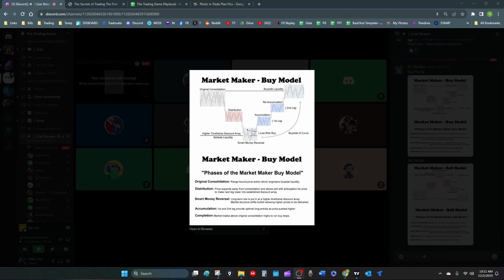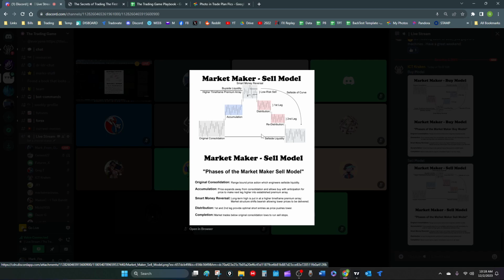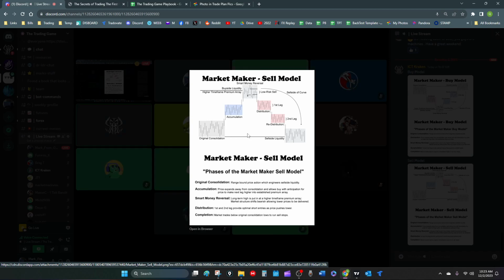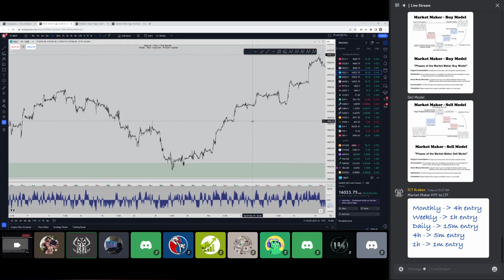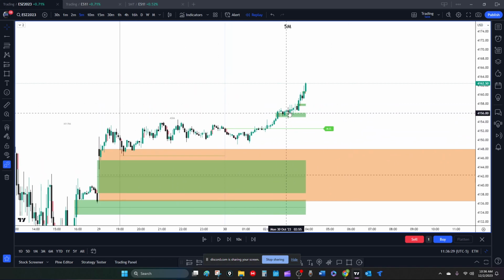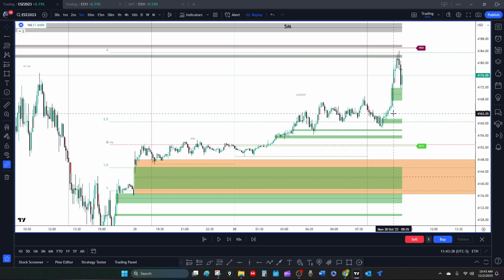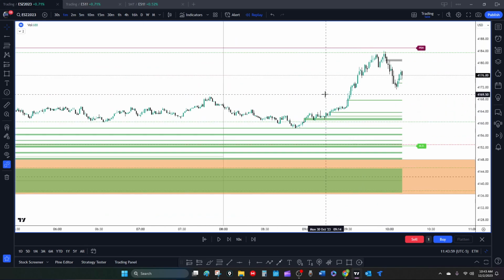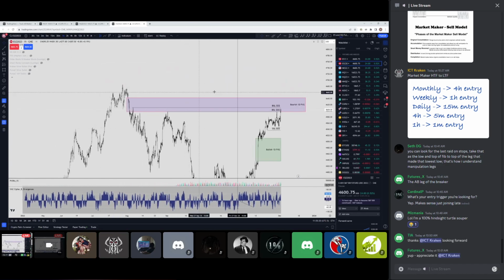Discord Live - ICT MMXM Series Week 3 Review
This was the session to review the 3rd week in the 5 part series.  ICTKraken added some documentation which is available in the Discord or in The Trading Game Playbook under "Models and Setups".